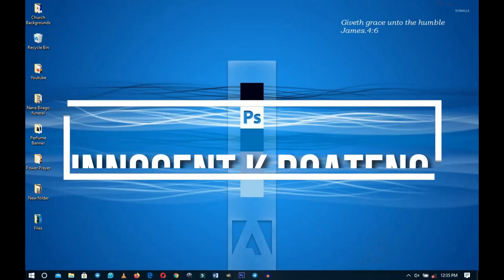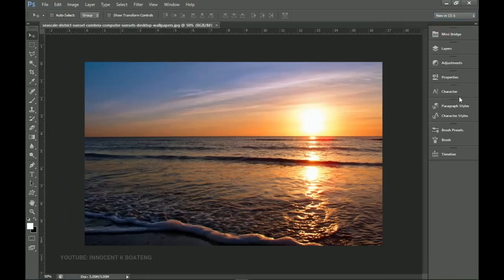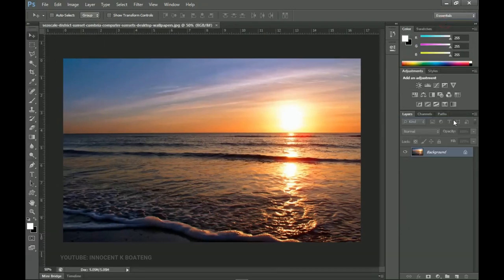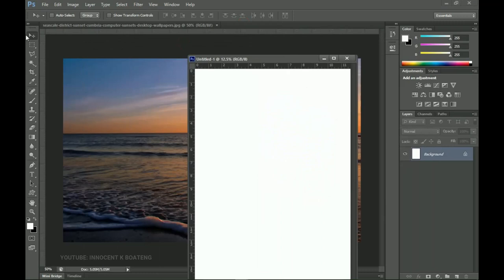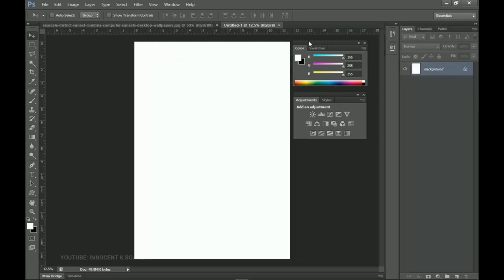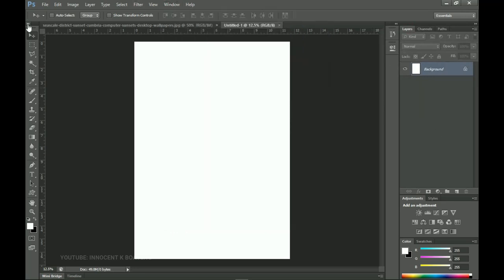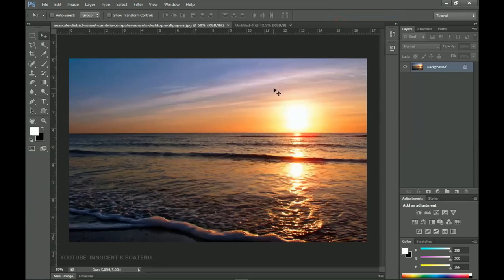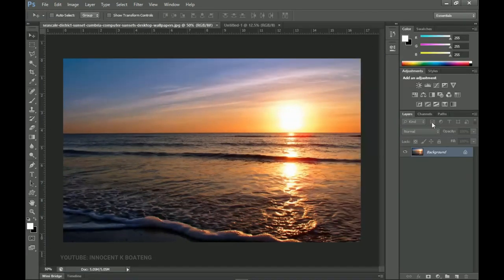Photoshop Workspace Reset | Customize Your Photoshop Workspace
How do you customize or reset your photoshop workspace? Can you rearrange your workspace to fit your own liking in photoshop? In this video, I will discuss step by step how to do this and some more awesome things you can do in your workspace in photoshop. Ready? Let's go!

If you're a complete beginner in photoshop, check out this:

This video is also related to innocent k boateng, innografix, Ghanaian YouTuber, Ghanaian tech YouTuber, photoshop workspace setup, how to set up your workspace in photoshop for beginners, panels and workspaces in photoshop, photoshop workspace reset, photoshop workspace disappeared,
photoshop workspace not showing, photoshop workspace all black, photoshop workspace background color, best photoshop workspace layout,
photoshop best workspace, photoshop cs6 workspace setup, photoshop cc 2019 workspace, photoshop cc 2020 workspace

Much love how to customize and reset photoshop workspace